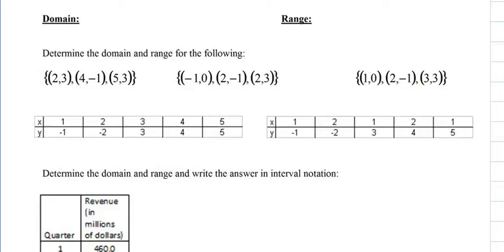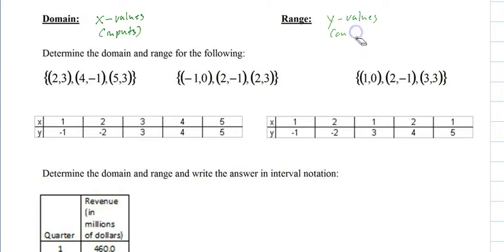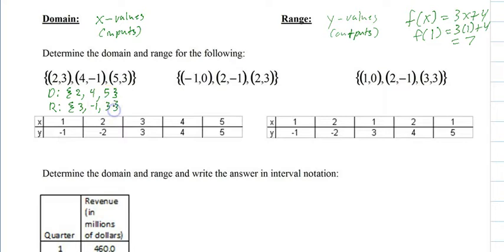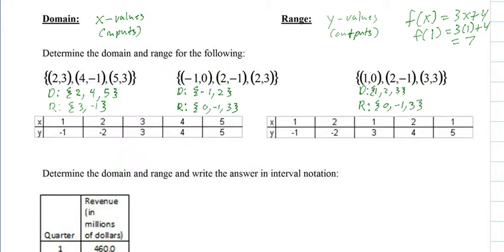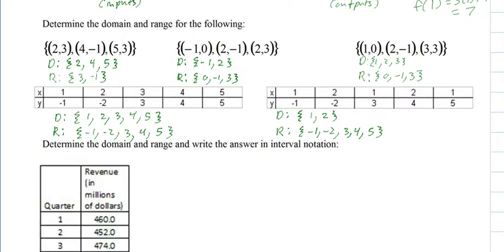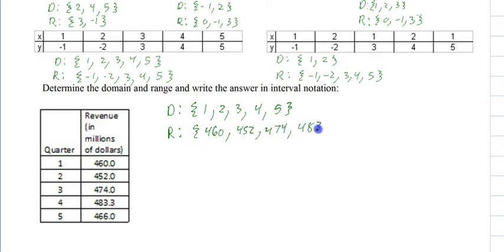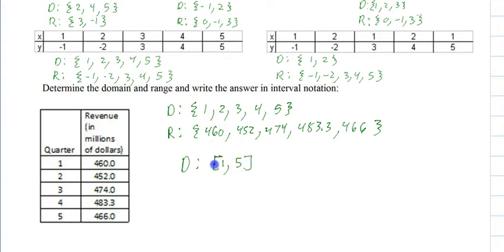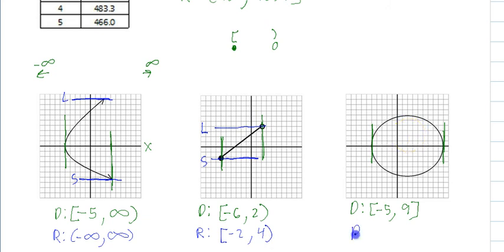Domain and Range